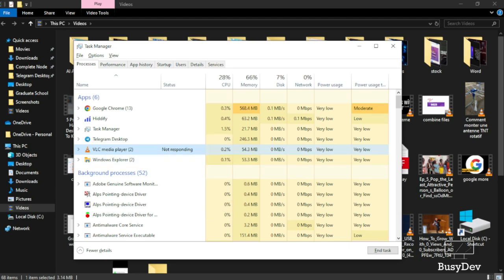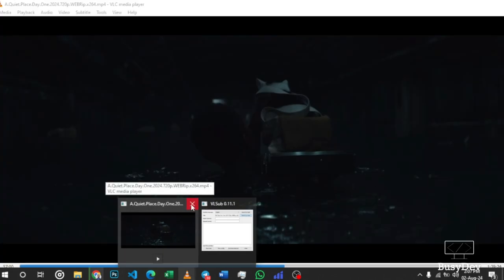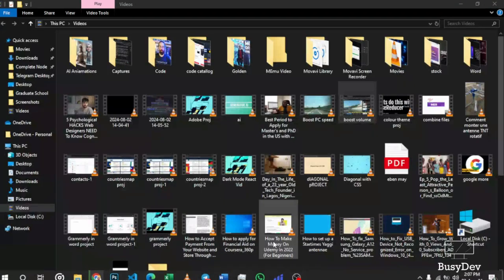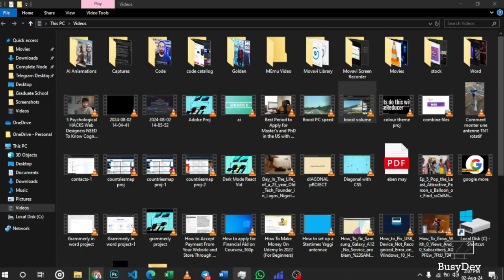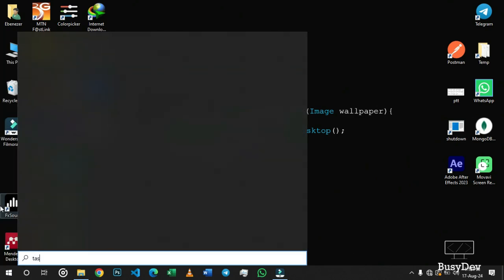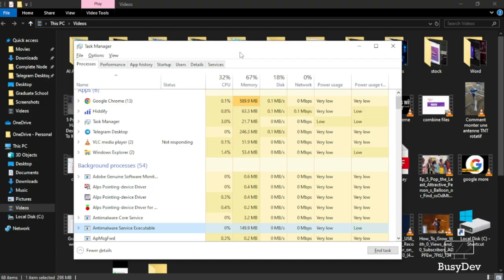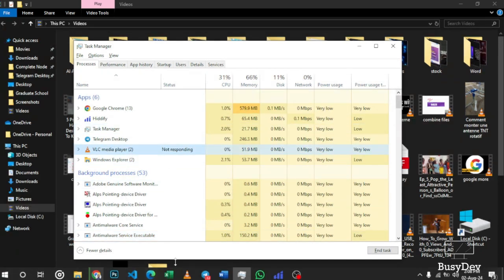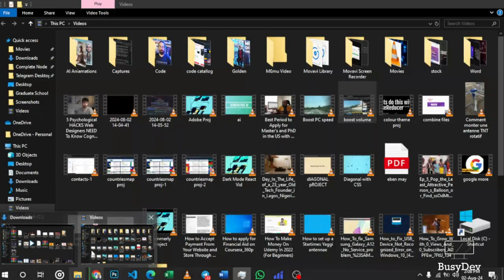Why VLC is Still the Best Media Player (and How to Fix the Freezing) | VLC not working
In this video, I'll walk you through several troubleshooting steps to fix this common issue. Whether VLC is stuck while playing a video, or it simply won't respond to commands, I cover the most effective methods to get VLC working smoothly again.